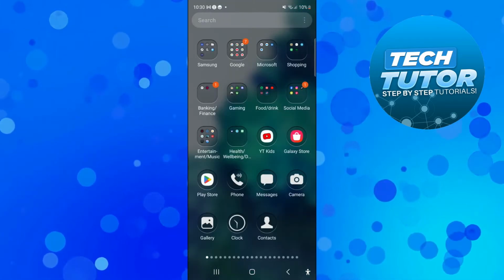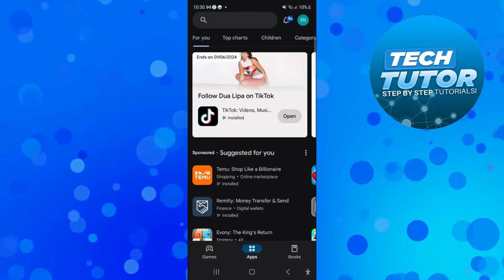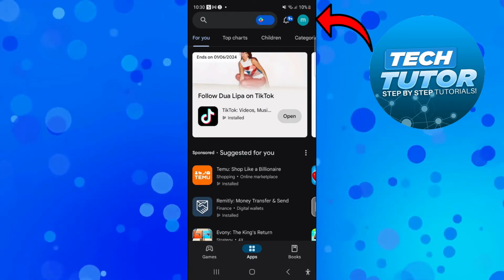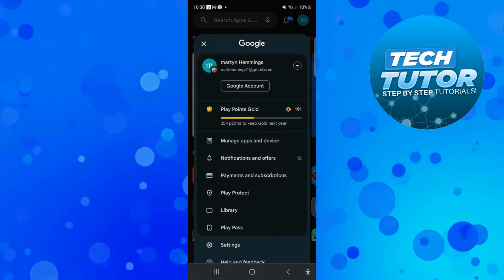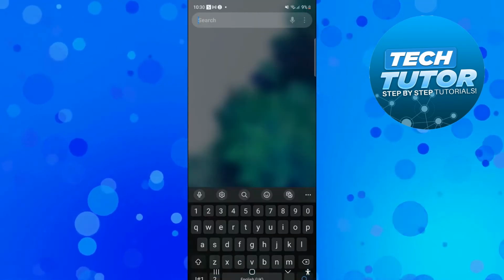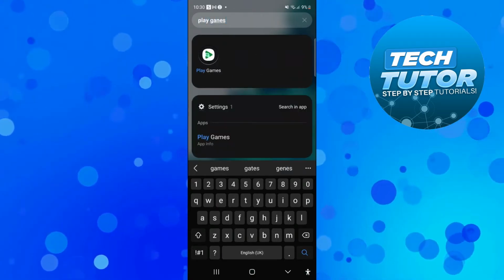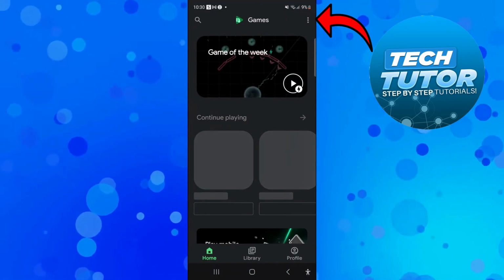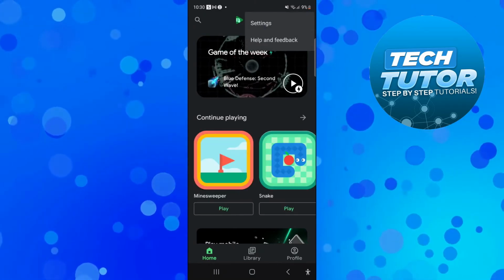How To Transfer Google Play Games Data To Game Centre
In this tutorial, learn how to seamlessly transfer your Google Play Games data to Game Centre. Follow step-by-step instructions to ensure a smooth transition and continue your gaming progress across platforms. Don't miss out on this essential guide for mobile gamers!

 ✨Recommended VPN: ✨

Thanks!